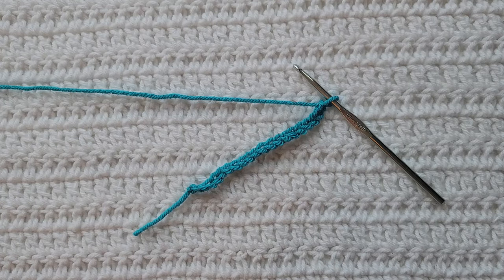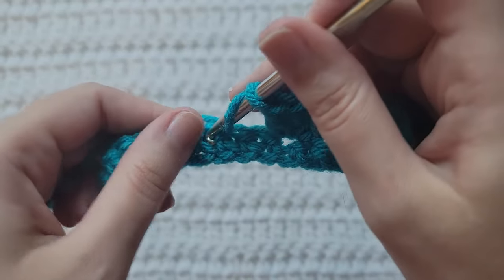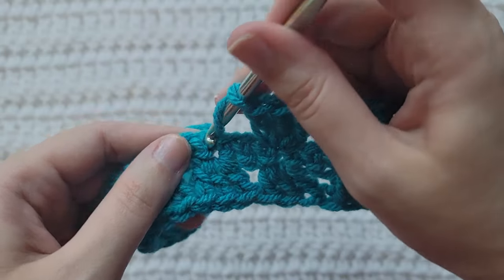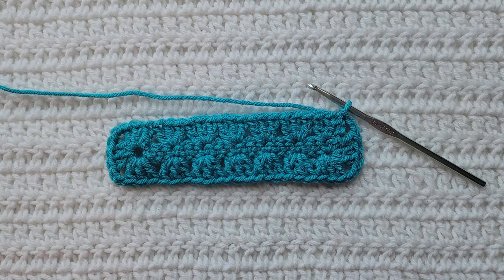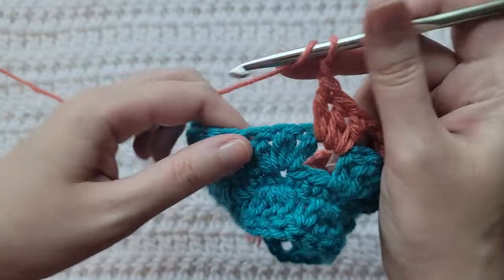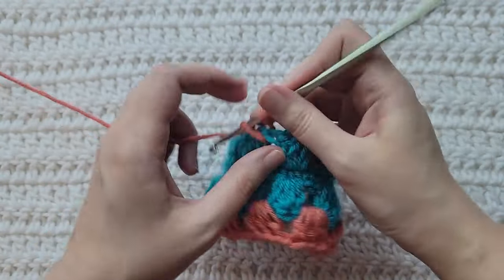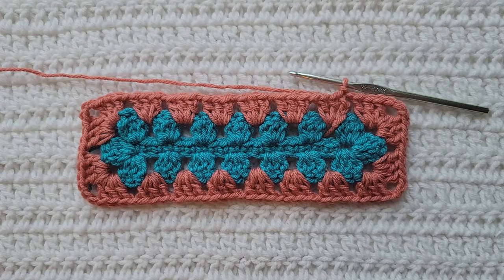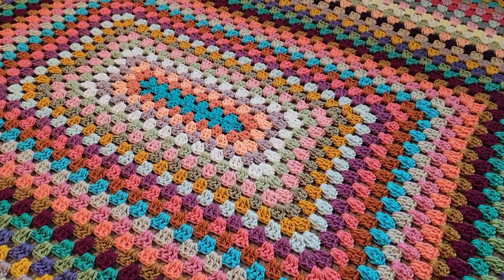Crochet Pattern: Peppy Rectangle Blanket | Tutorial, DIY, Beginner Crochet, Easy Crochet Afghan 💕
This beginner crochet video teaches you how to make a fun rectangle crochet blanket!

Timestamps:
0:00 Crochet Pattern: Peppy Rectangle Blanket
0:30 Row 1
7:05 Row 2
13:10 Info
14:00 My Example Blanket
15:15 Outro

What I'm using in this video:
Hook - 5.0/5.5